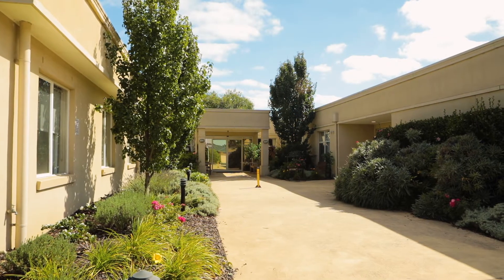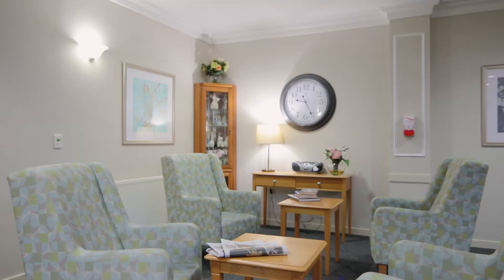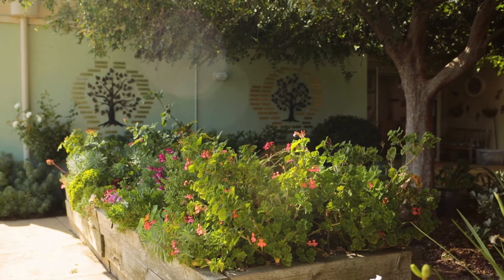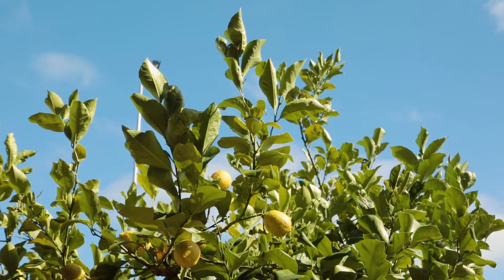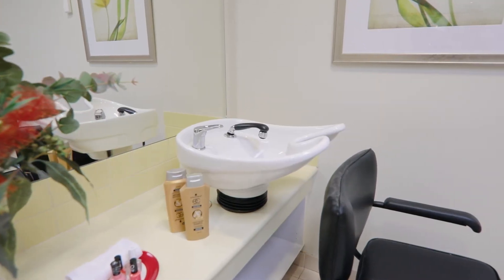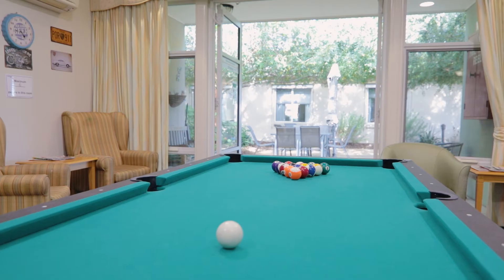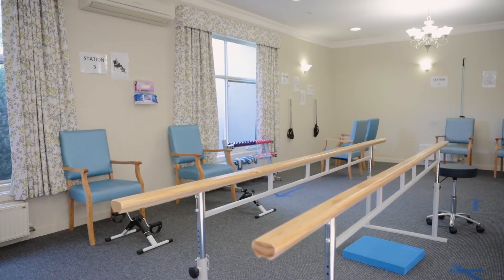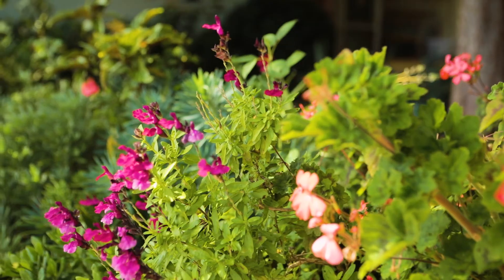BlueCross Gardenia - Video Tour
Located in Chelsea with Bicentennial Park at its doorstep, BlueCross Gardenia is a delightful residence surrounded by lush greenery. For more information on residential care at BlueCross, please